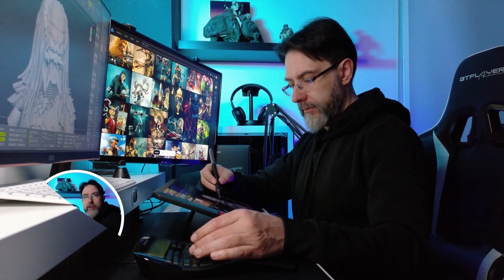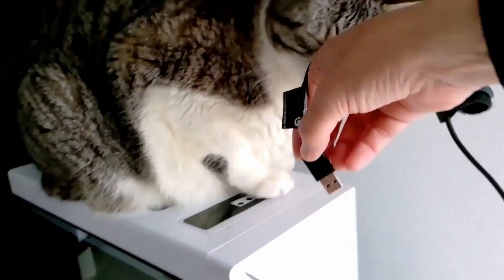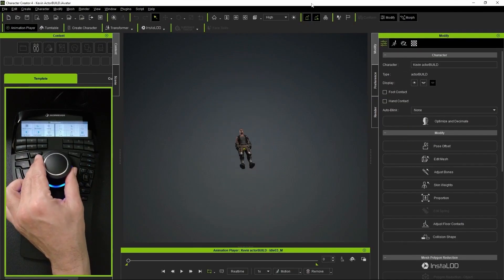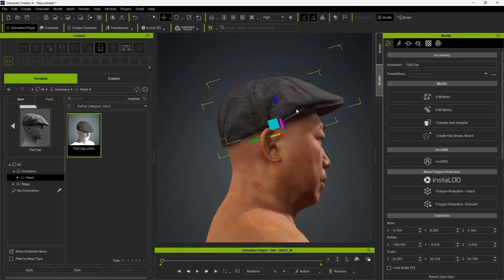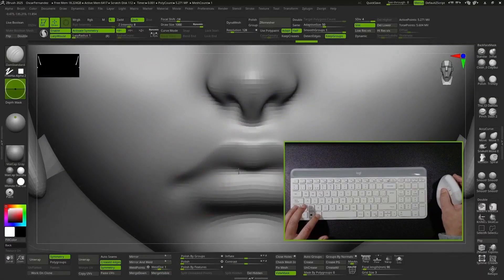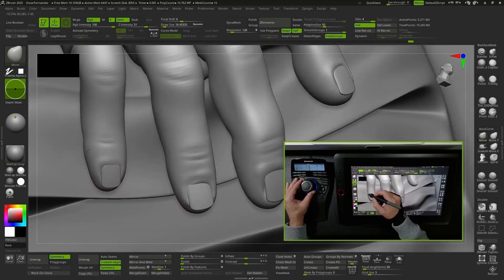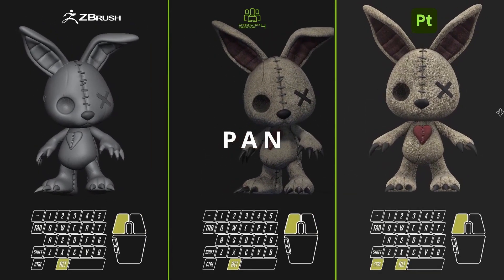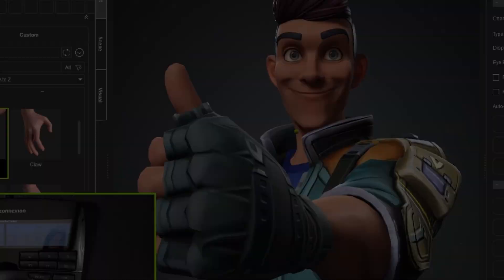Expert Review: How the 3Dconnexion SpaceMouse Can Boost Your Workflow in Character Creator & ZBrush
Certified 3D veteran Oscar Fernandez is the winner of the 2024 Reallusion 3D Character Contest. After playing for a while of the sponsored prize, he shares his honest review about the 3Dconnexion SpaceMouse. In this video, he guides us step-by-step with the product unboxing, and installation to the final 3d SpaceMouse workflow of Character Creator & ZBrush.

▸▸ Check the PinnedComment for more details and links◂◂